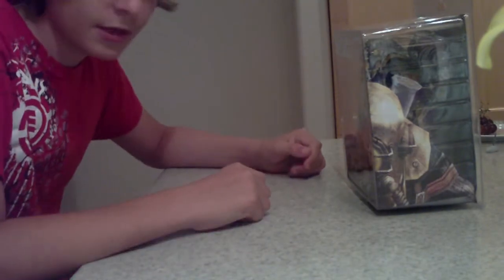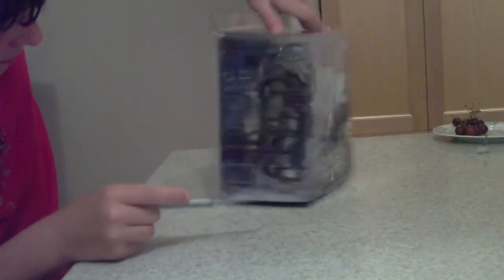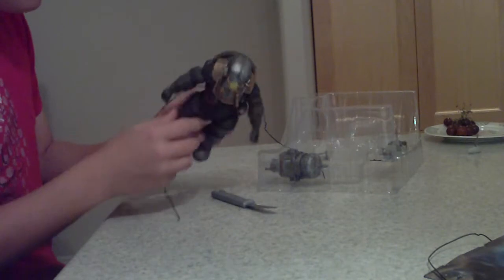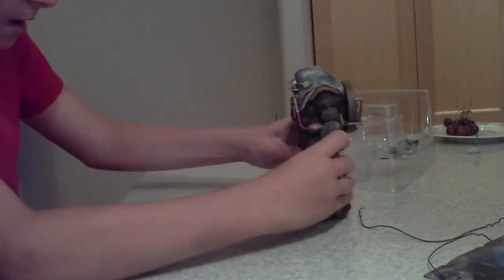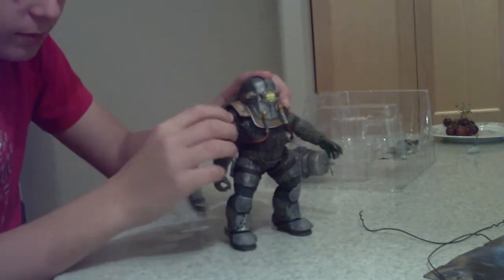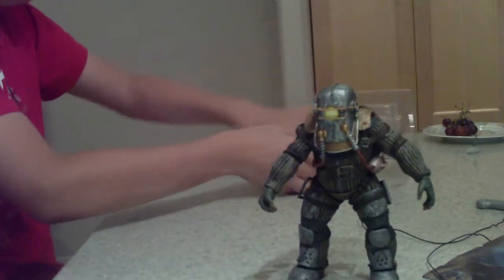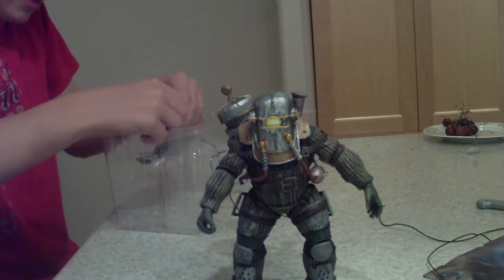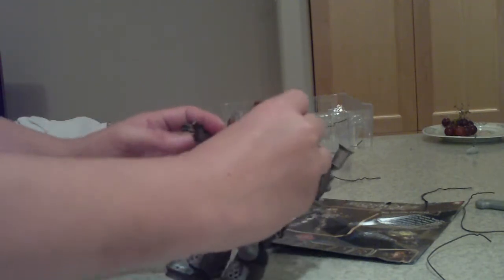Bioshock 2 toy review big daddy rosie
ya bioshock toys